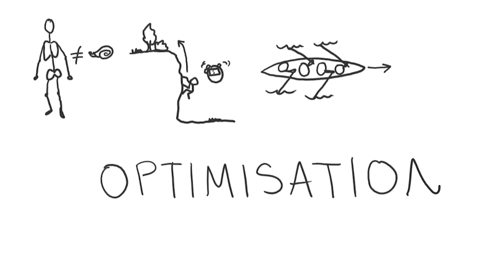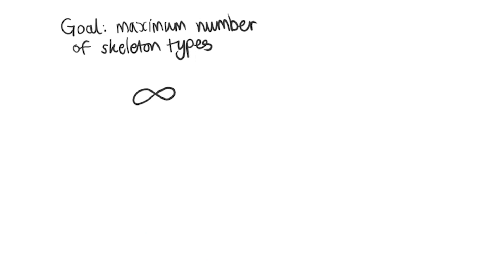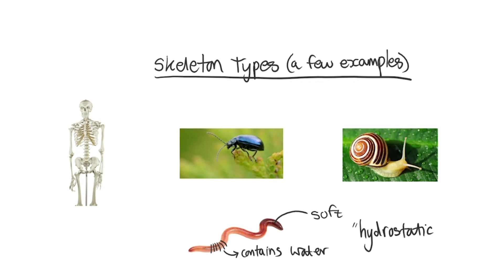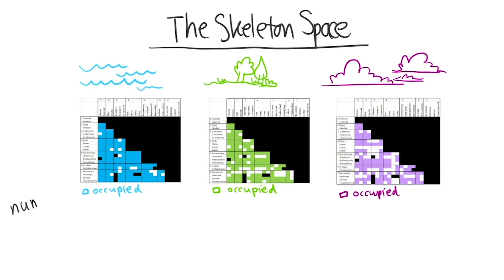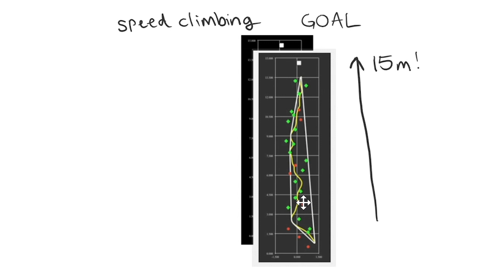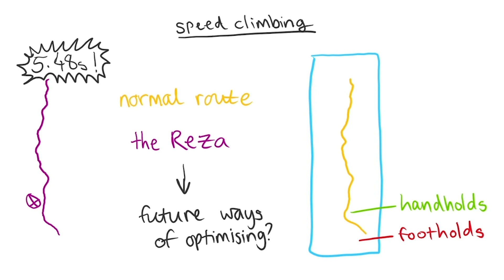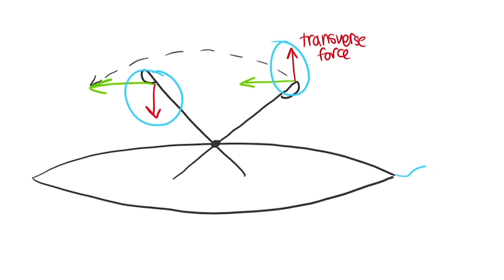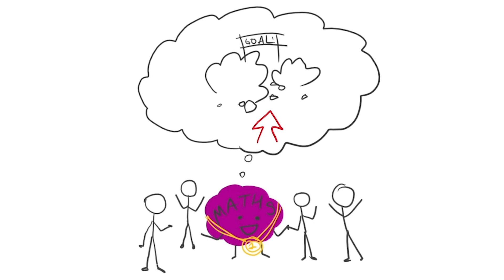Optimisation applied to Skeletons, Climbing and Rowing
What do skeletons, climbing and rowing all have in common? The answer is that they require the solution of mathematical optimisation problems. From determining the optimal skeleton for a given environment, to the best route up a cliff face, via the most efficient oar setup in a boat, optimisation is an invaluable tool in problem solving.

In this video, Tom Rocks Maths intern and Oxford University student Cass Baumberg takes us through some practical applications of mathematical optimisation problems. We learn about the limited number of possible skeleton types, the importance of strategy in rock climbing, and the advantages of different rowing boats. For anyone wishing to re-interest themselves in their school optimisation calculus.

Produced by Cass Baumberg with assistance from Dr Tom Crawford at the University of Oxford. Cass is an undergraduate student studying Biology, and Tom is an Early-Career Teaching and Outreach Fellow at St Edmund Hall